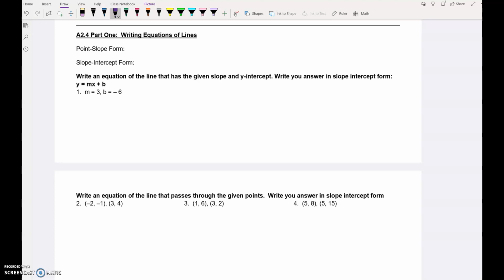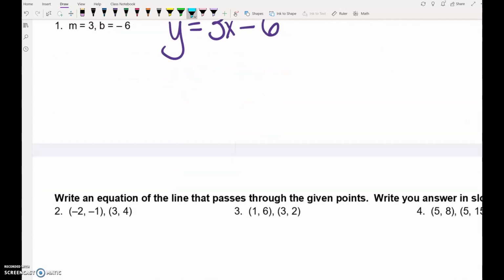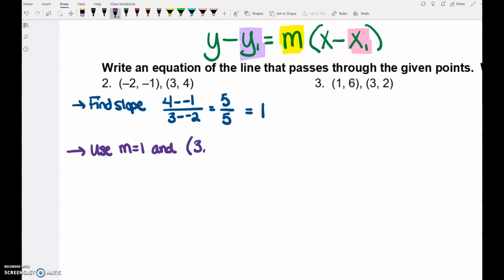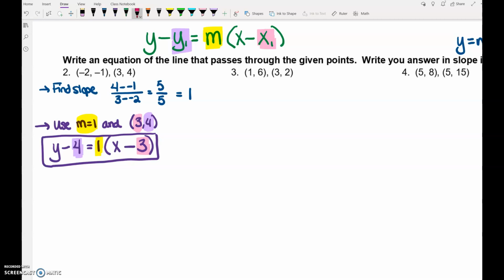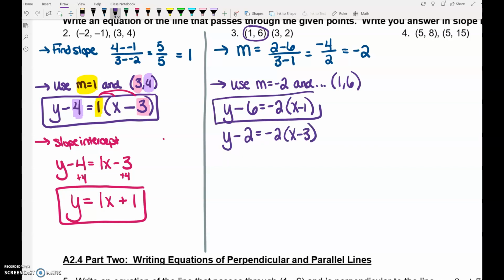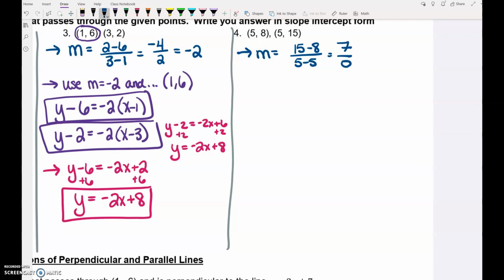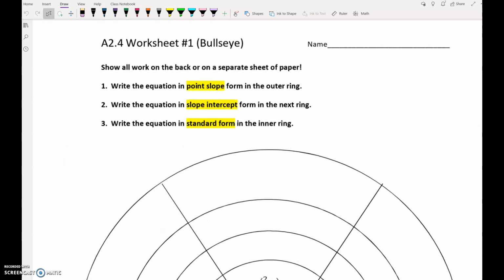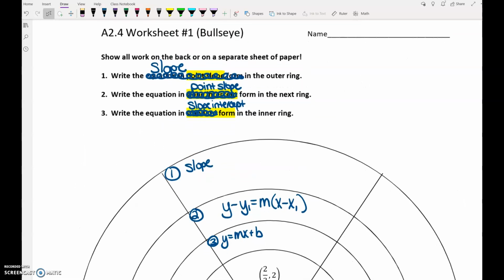Alg 2 A2.4 Pt 1 Writing Equations of Lines